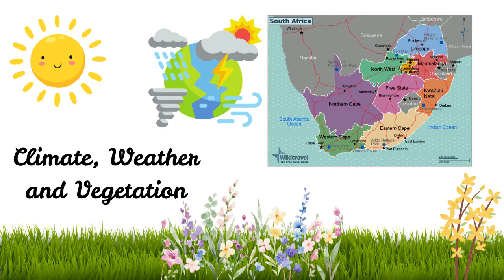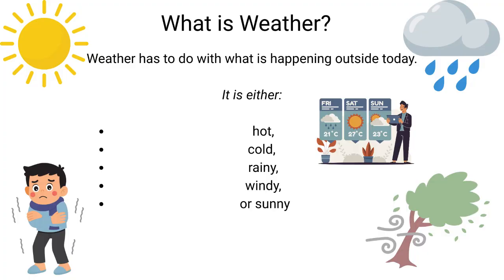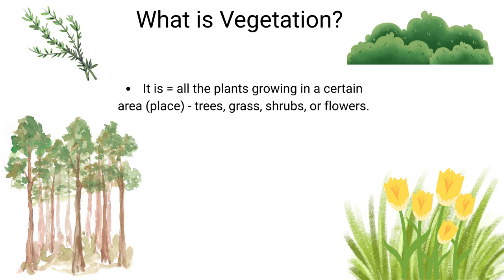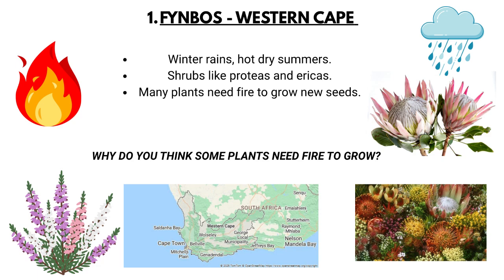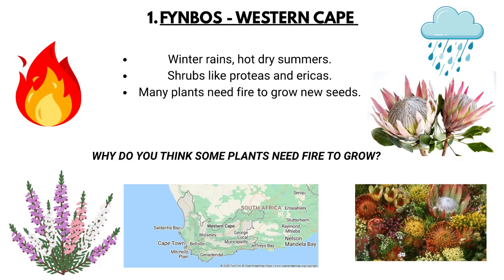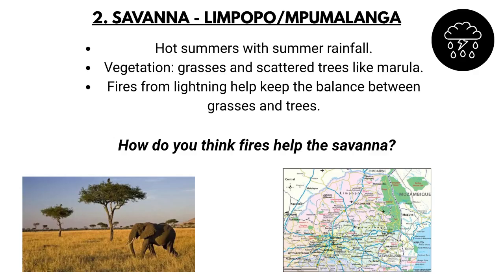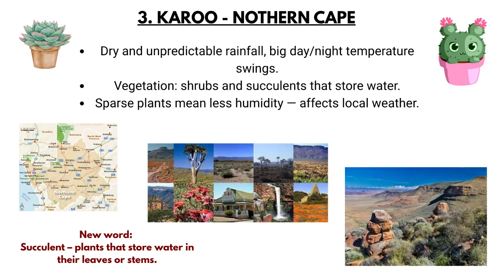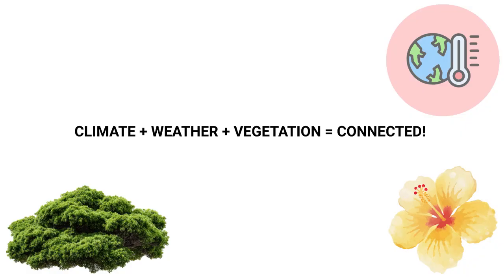TISS6212 - Q1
TISS6212  - VIDEO